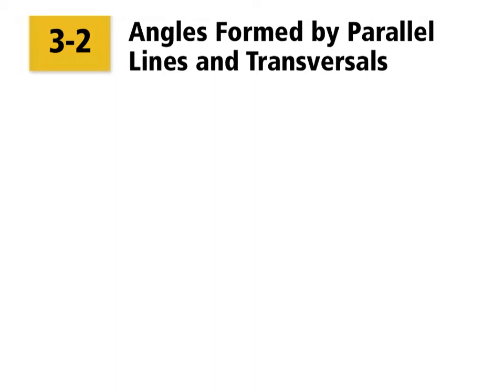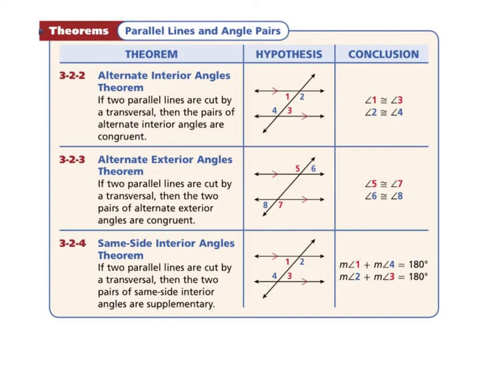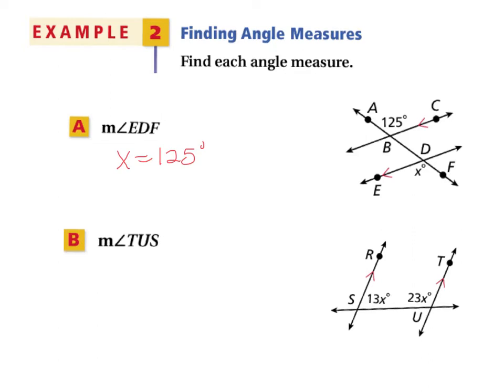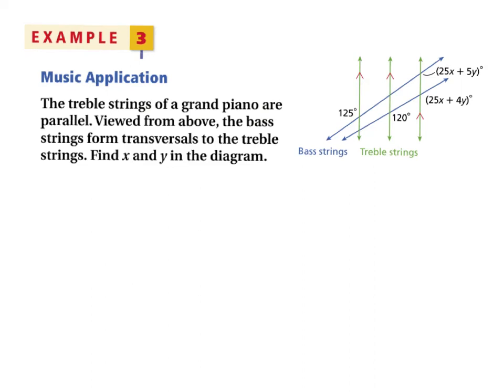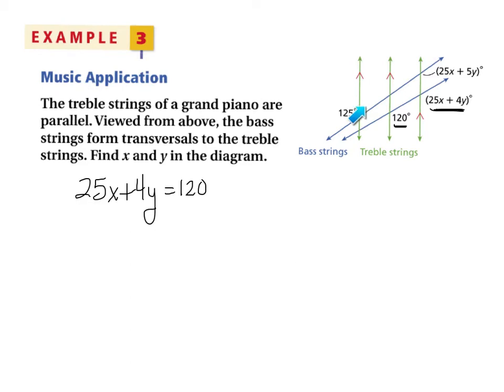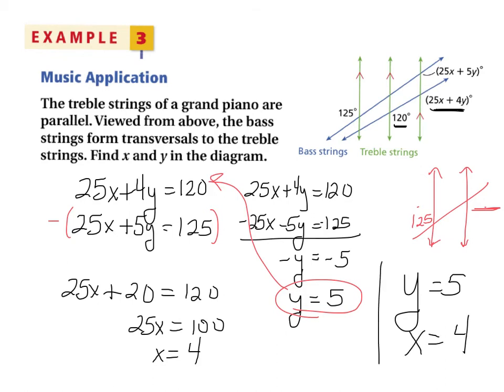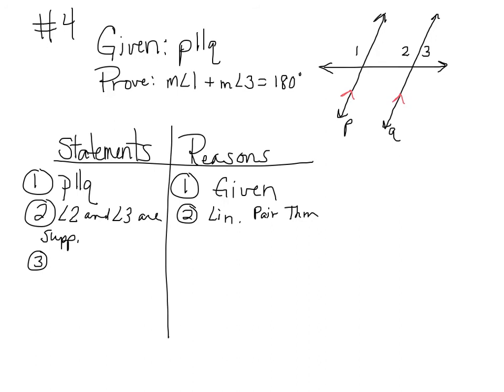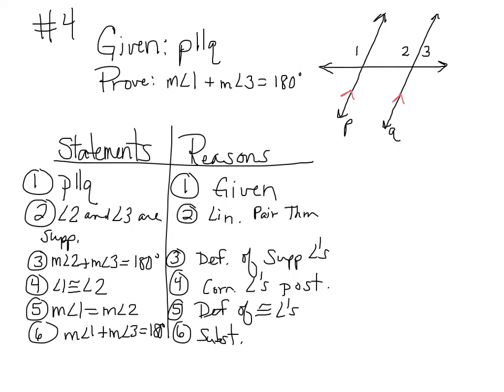8th TAP, section 3.2 (Thursday, Oct. 23) - Angles Formed by Parallel Lines and Transversals